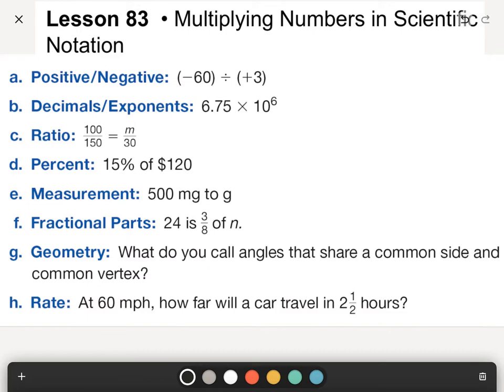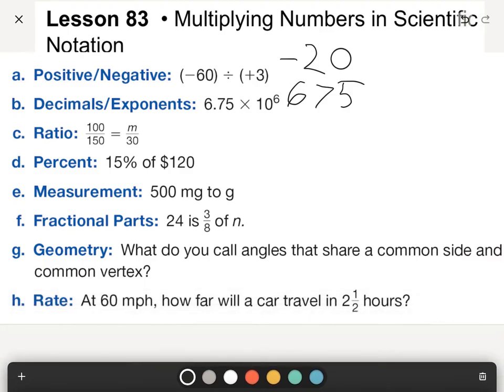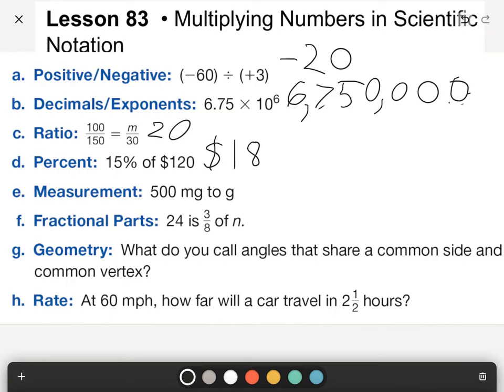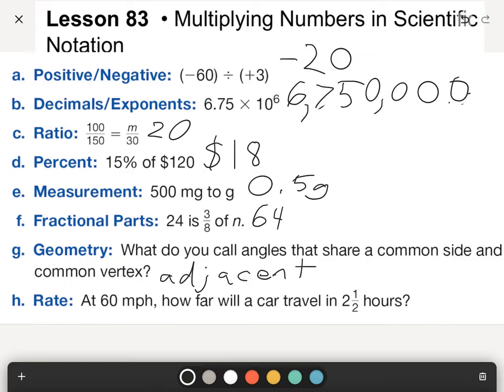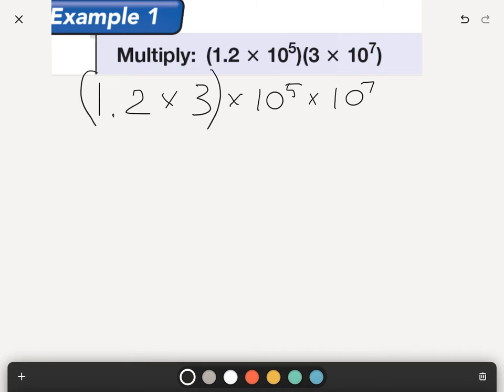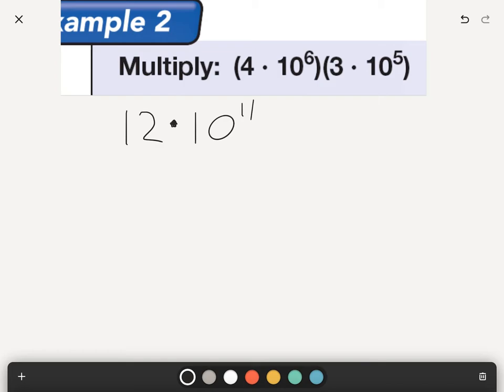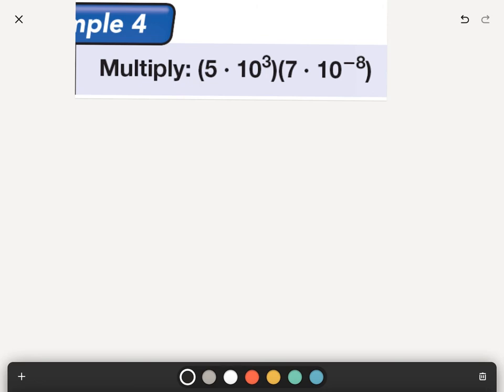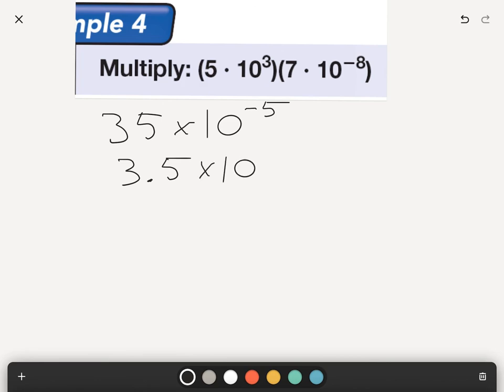Saxon Lesson 83